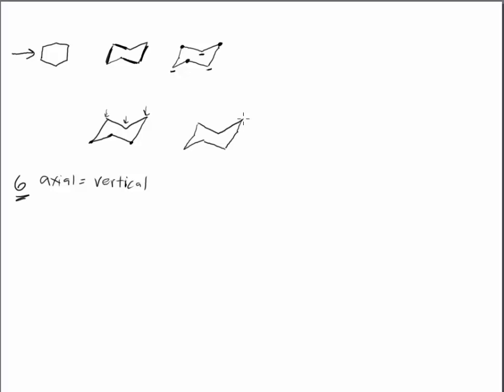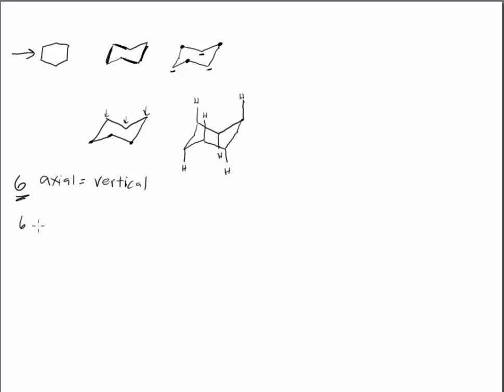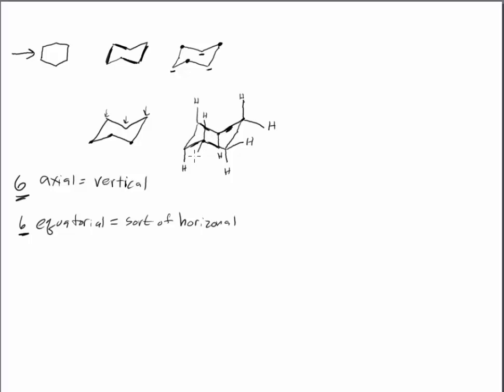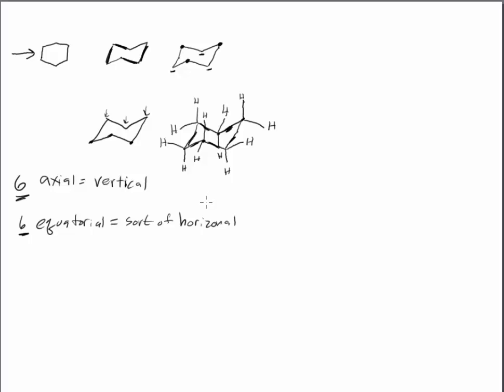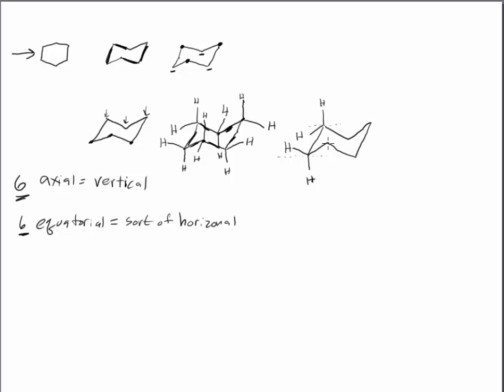Practice drawing chair structures